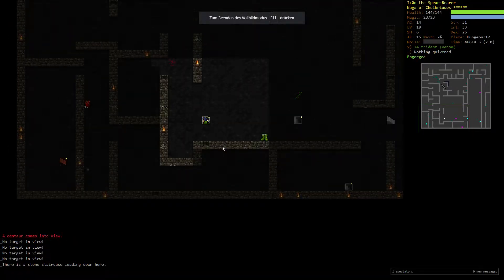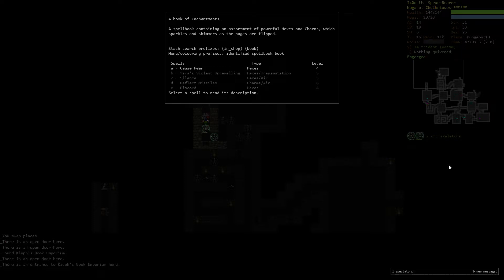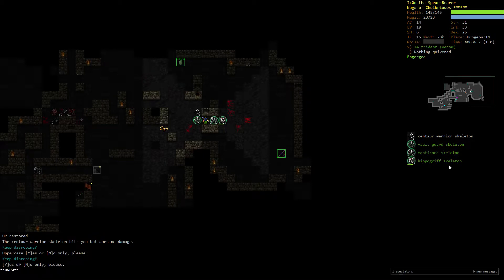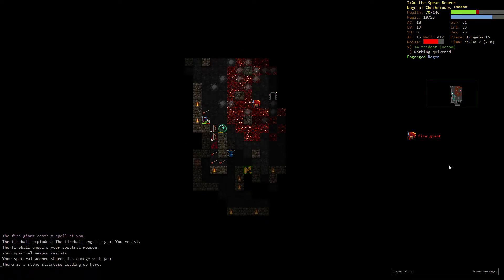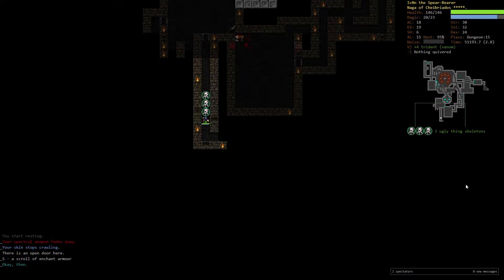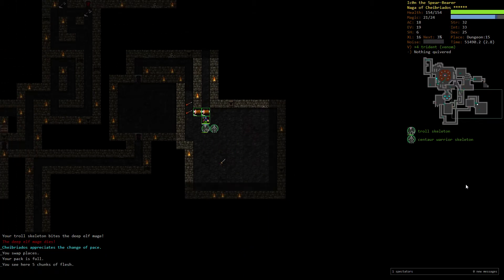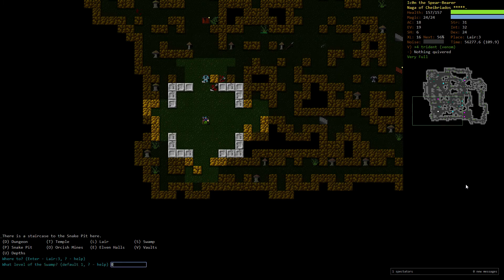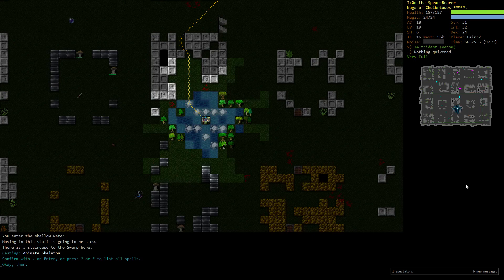Let's Play Dungeon Crawl Stone Soup - Random Character - Naga Skald [6]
Slithering to the runes